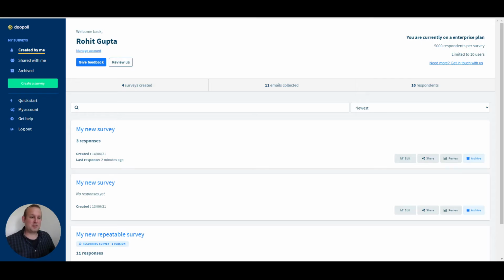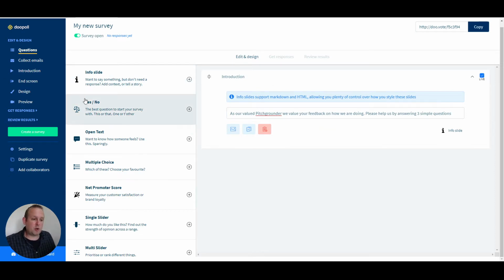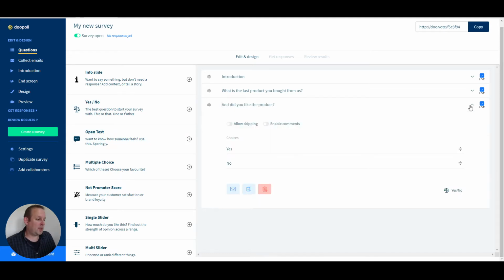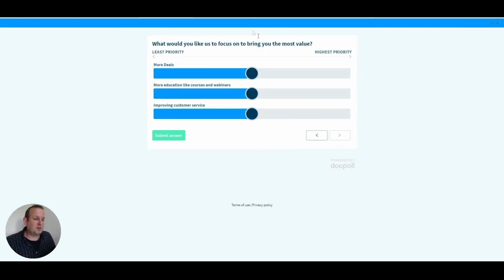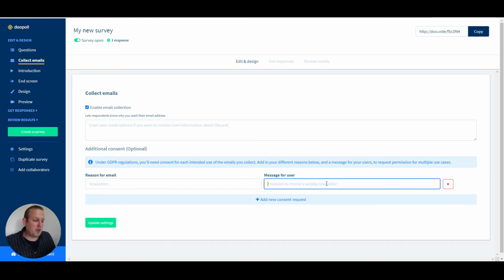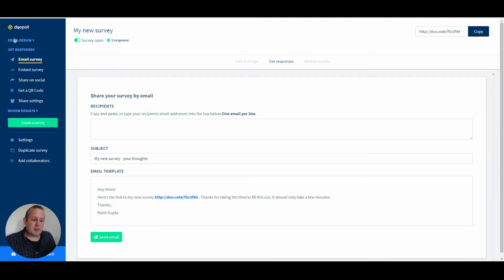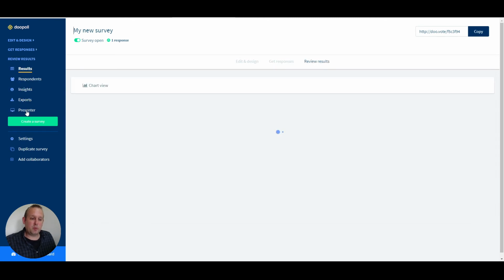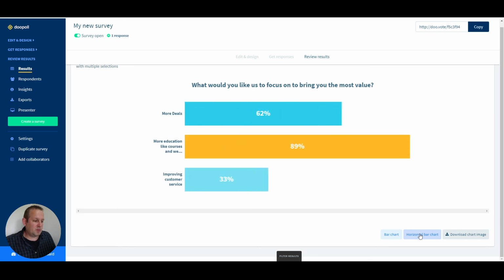How To Create Surveys Fast Using Doopoll - Use Case 1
In this video, we'll show you how you can create surveys real fast using Doopoll.

What is Doopoll?
Doopoll is an online form/survey tool that let's you create beautiful surveys that get 3x more responses. 🚀
It also let's you track responses in real-time. Get fast insights with autogenerated charts. 😍

Why use Doopoll?
✅ Create great surveys in under 5 mins or less.

✅ Easy to use survey builder for creating your next survey on desktop, tablet or mobile devices

✅ Expert written survey templates for customers, employees and webinar attendees

✅ Perfectly crafted questions for established surveys like Net Promoter Score (NPS), CSAT and CES

00:00 - [ Introduction ]
00:20 - [ Doopoll Demo ]
07:02 - [ Final Thoughts ]